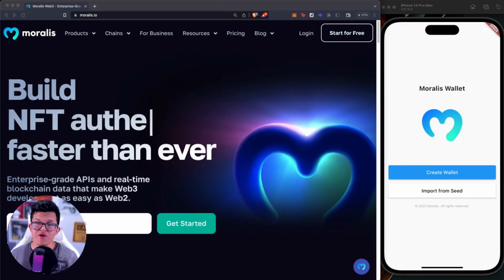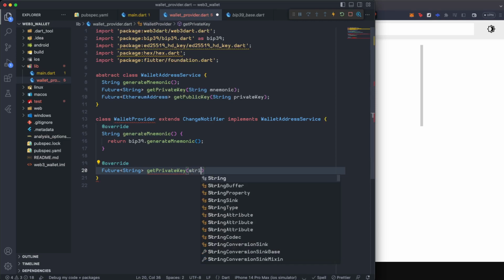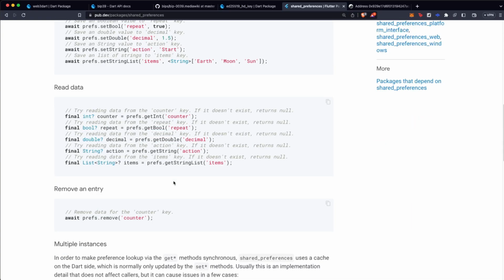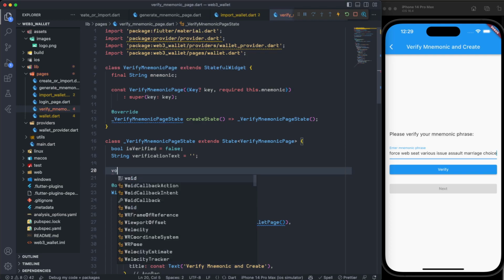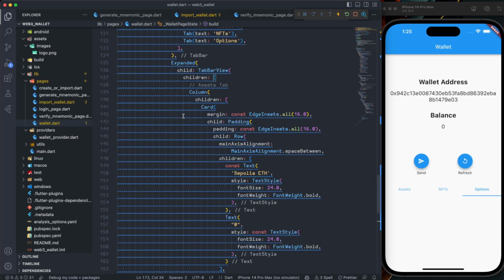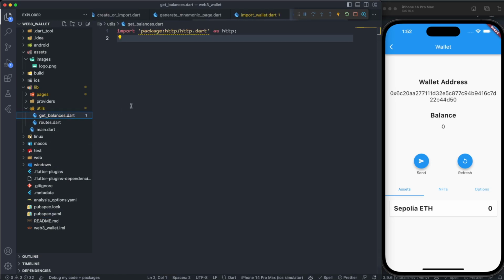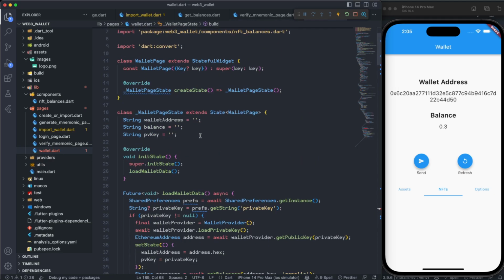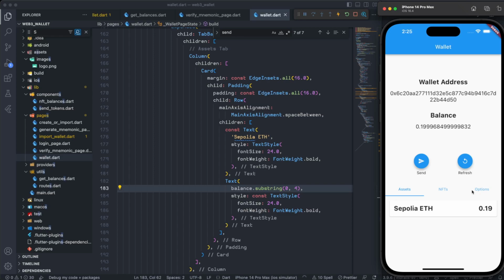Build a Crypto Wallet from Scratch with Flutter | Moralis Blueprints | Moralis API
In this week Blueprint we create a Crypto wallet from scratch using Flutter.